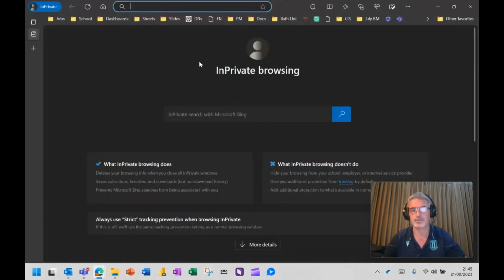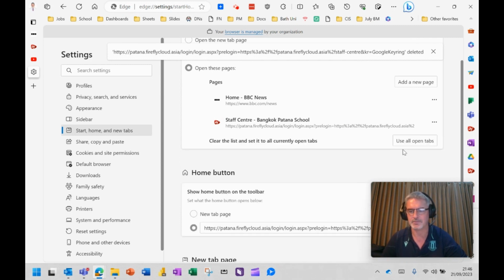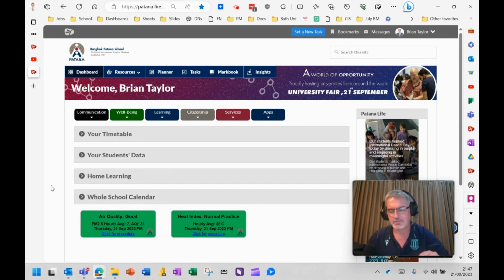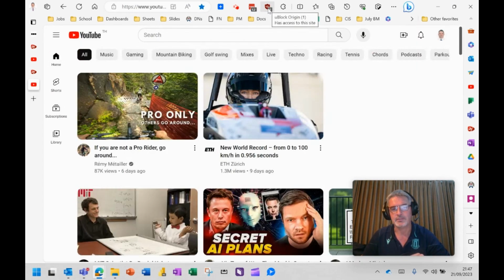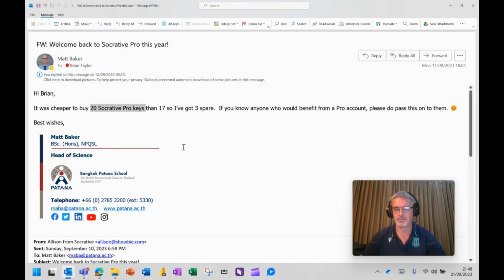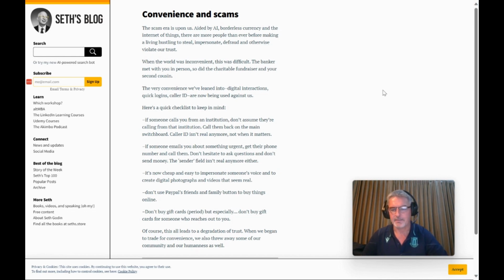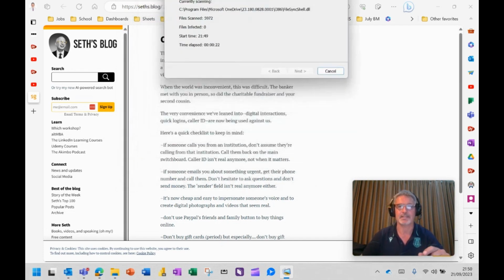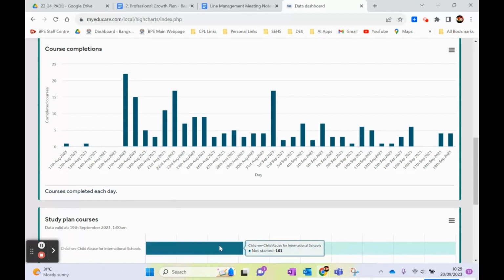5 in 5 for Friday 22nd September 2023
0:00 #1 Set your Start Pages and Home Page in Edge
1:46 #2 Best extension to block YouTube adverts
2:48 #3 Socrative Pro account
3:13 #4 The scam era is upon us - check for viruses
4:41 #5 Educare update